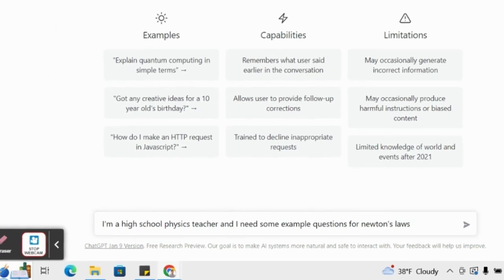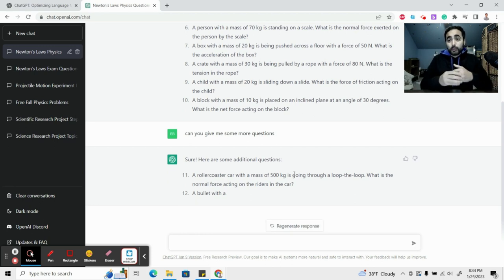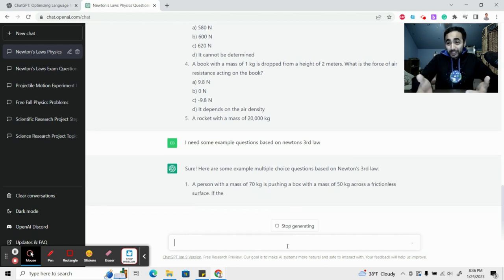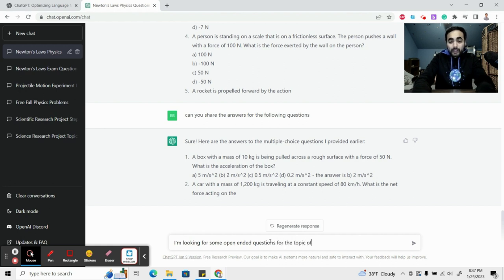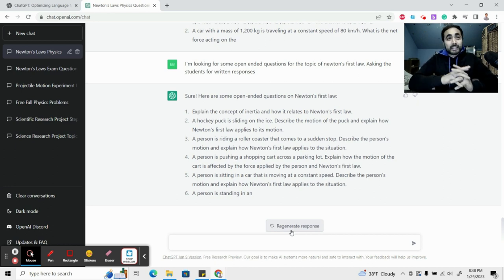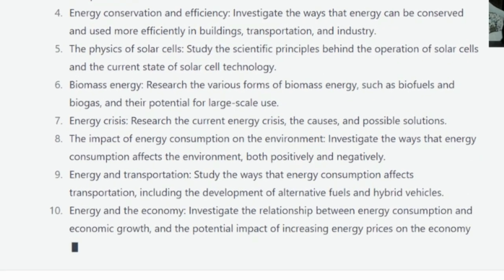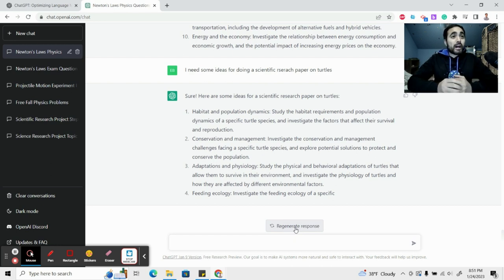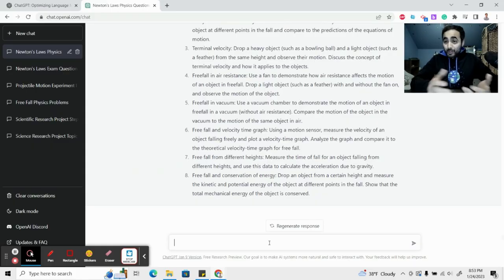Chat GPT For Science Teachers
Chat GPT for teachers. In this video I go over tips for how to use chat gpt for your classroom. Example Questions, Projects, Demos, Homework, Tests, etc. I cover it all.

@0:00 Intro
@0:39 Example Questions
@4:35 Prompts For Projects
@6:27 Demos and Labs
@7:30 Discussions
@8:05 Conclusion